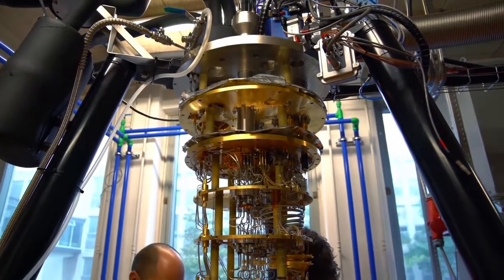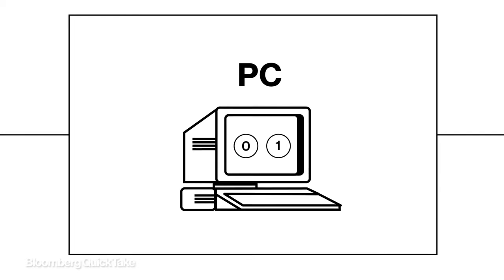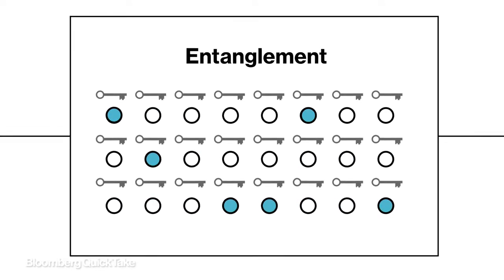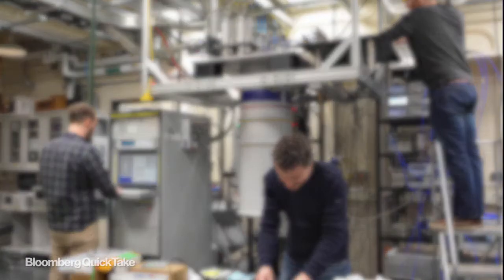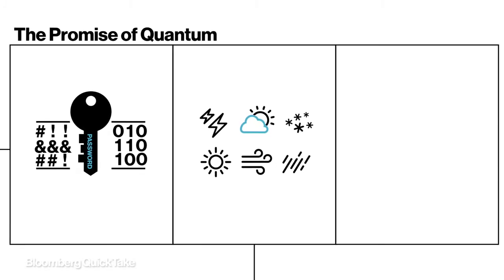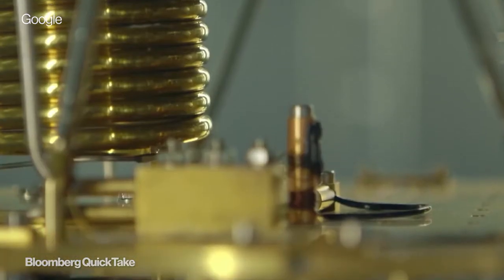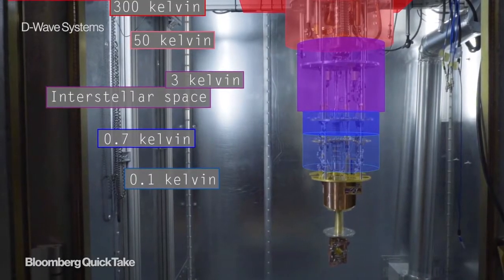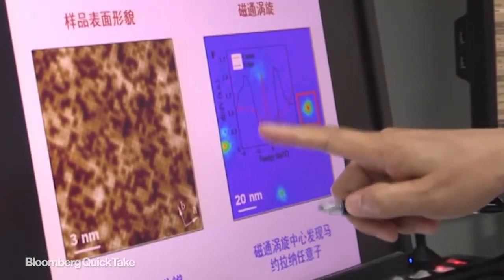Quantum Computing Is One Step Closer to Reality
Technology News - #20/9/2018